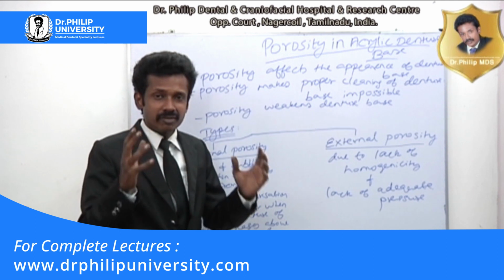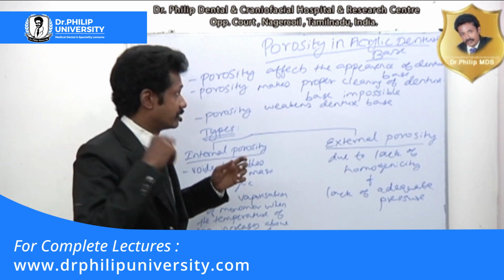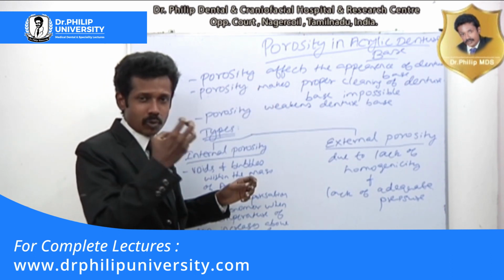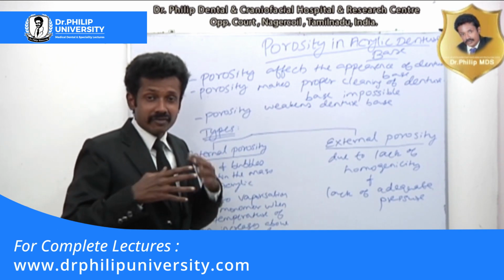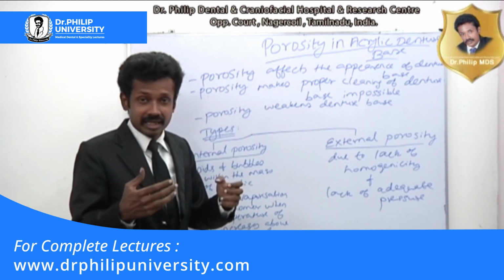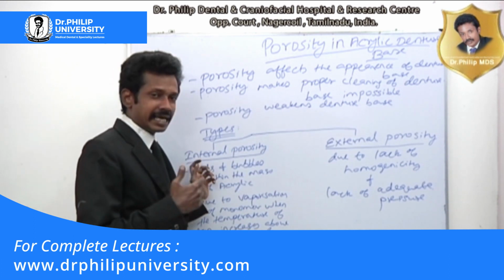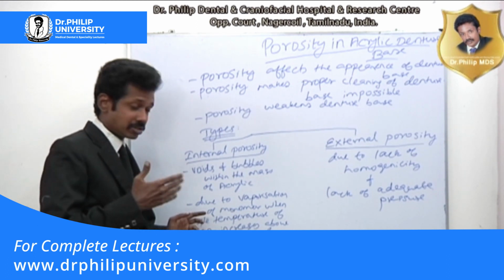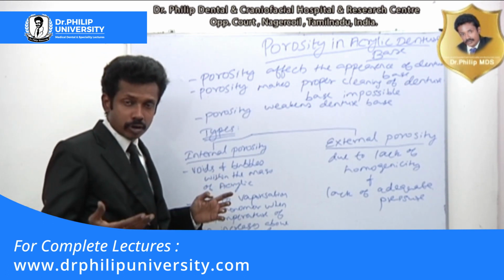PROSTHODONTICS Porosity in Acrylic Denture Base 1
About Prosthodontics Course

This course has about 224 power-packed lectures on Prosthodontics presented by Dr. Philip Prabhu, BDS, MDS. Prosthodontics deals with the dental prostheses which involves treating complex dental and facial matters.

What We Offer In This Course:

  224 Hours of power packed prosthodontia lectures.

i) Complete procedures of preclinical prosthodontics demonstrated practically.
ii) Clinical applications of all prosthodontic dental materials explained & demonstrated.
iii) Manipulation & usage of all prosthodontic dental materials demonstrated with explanations.

PROSTHODONTICS

1. Diagnosis and Treatment Planning
2. Mouth Preparation for CD
3. Primary Impressions in Complete Denture
4. Secondary Impressions in Complete Dentures
5. Lab Procedures Prior to Jaw Relation
6. Maxillomandibular Relations
7. Lab Procedures Prior to Insertion
8.  Complete Denture Insertion
9.  Relining and Rebasing in Complete Dentures
10.  Special Complete Dentures

FIXED PARTIAL DENTURE (FPD)

11.  Introduction to Fixed Partial Dentures
12.  Parts of a Fixed Partial Denture
13.  Design of a Fixed Partial Denture
14.  Types of Abutments
15.   Occlusion in Fixed Partial Denture
16.  Tooth Preparation
17.  Types of Fixed Partial Dentures
18.  Impression making in Fixed Partial Dentures
19. Temporization or Provisional Restoration
20.  Lab Procedures Involved in Fabrication of Fixed Partial Denture
21.  Cementation of Fixed Partial Dentures

REMOVABLE PARTIAL DENTURE (RPD)

22.  Introduction  and Classification
23.  Removable Partial Denture Design
24.  Prosthetic Mouth Preparation
25.  Secondary Impression and Master Cast for RPD
26.   Fabrication of a Removable Partial Denture
27.  Types of Removable Partial Denture
28.  Distal Extension Denture Base

IMPLANT DENTISTRY

29.  Implant Dentistry

MAXILLOFACIAL PROSTHESIS (MFP)

30.  Maxillofacial Prosthesis